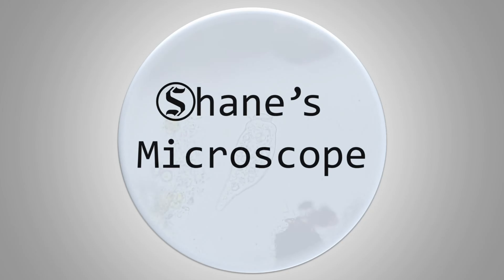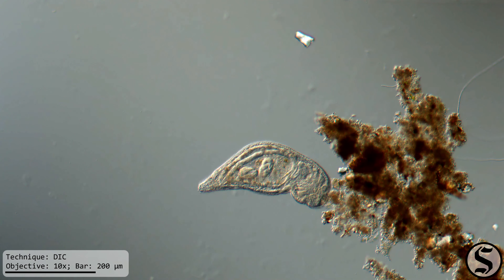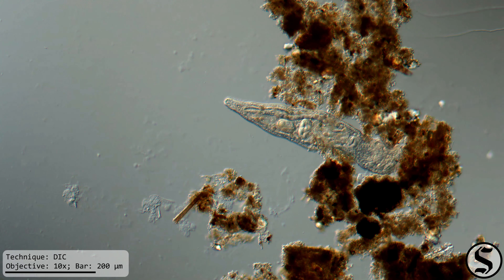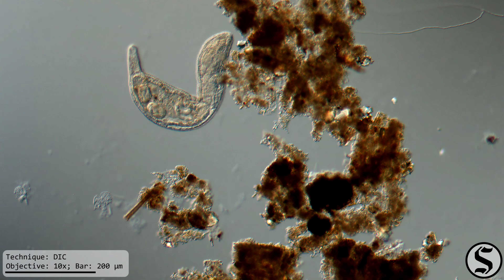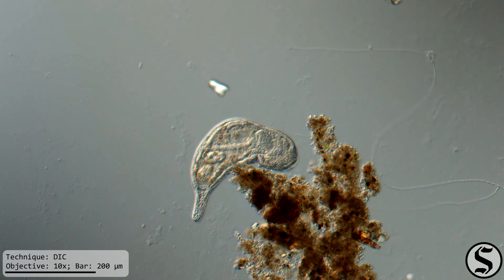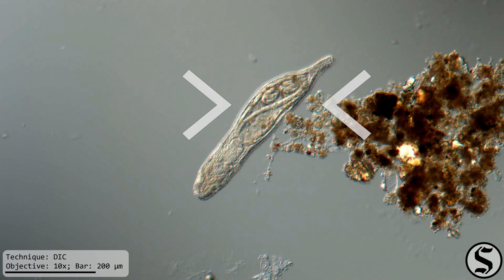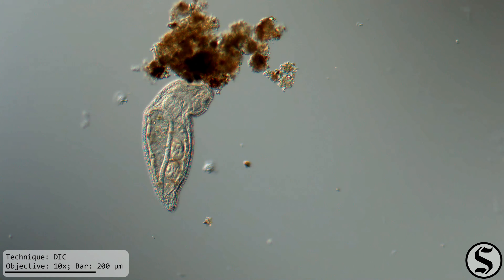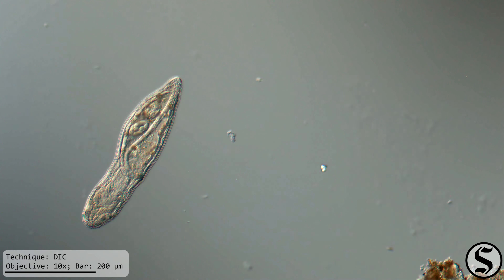Expedition 104 - Ava's Creek pt5